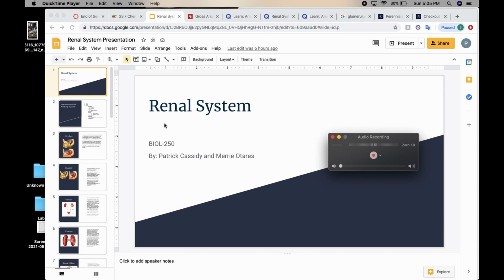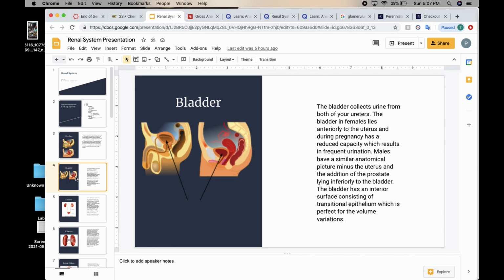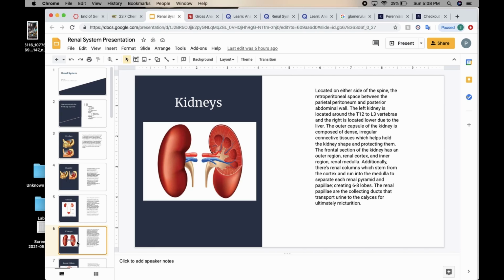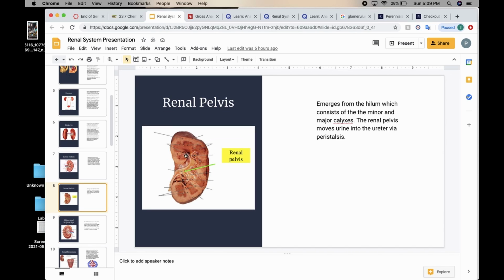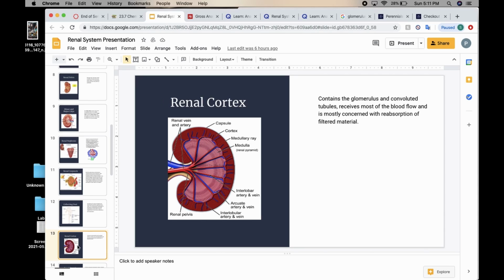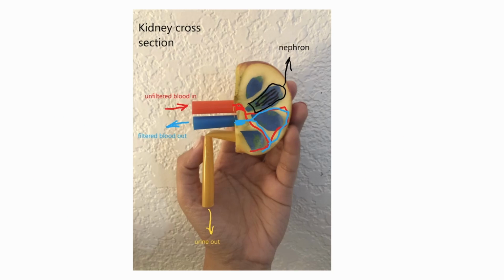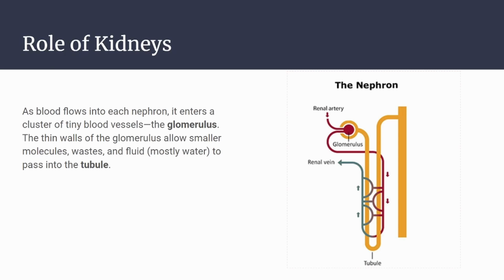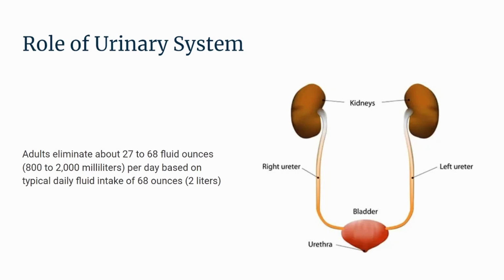Anatomy final presentation (Renal System)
BIOL 250 H3H CRN39919
Made by: Merrie Otares and Patrick Cassidy